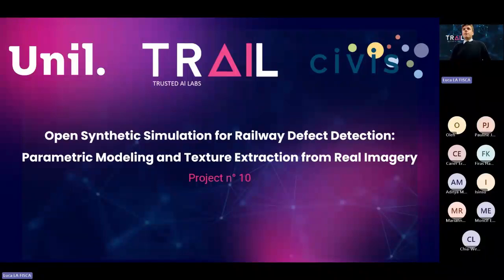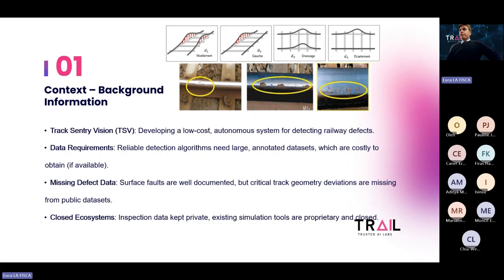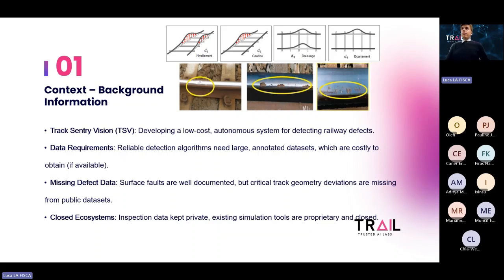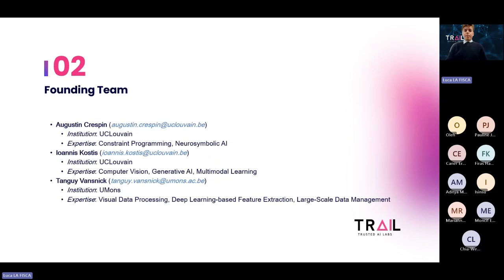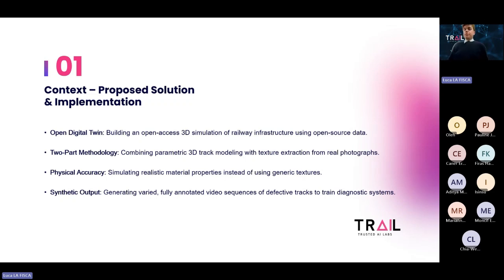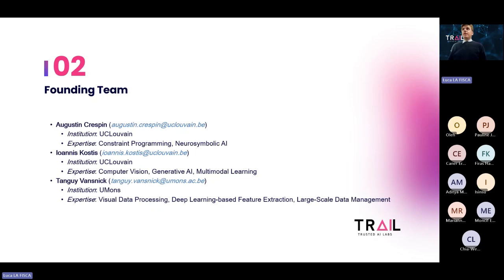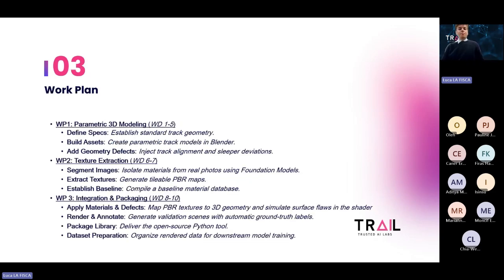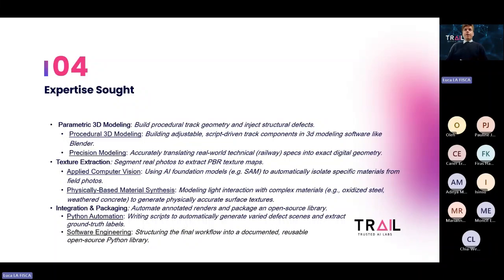Project 8 - TReC 26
Open Synthetic Simulation for Railway Defect Detection: Parametric Modeling and Texture Extraction from Real Imager

Team Leader : Augustin Crespin